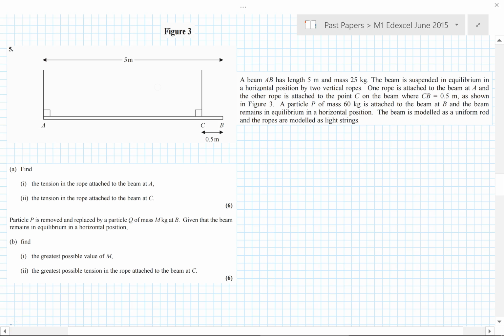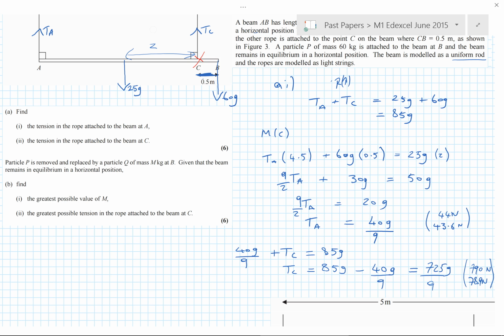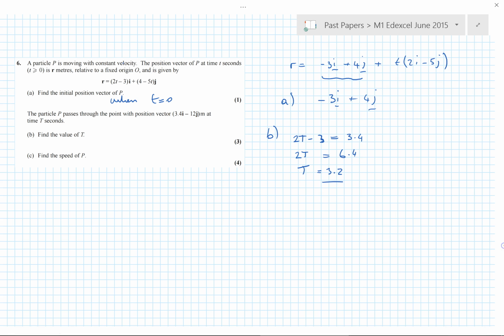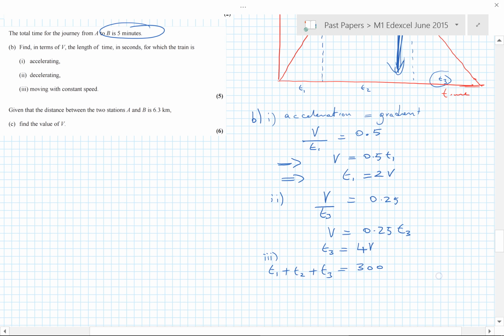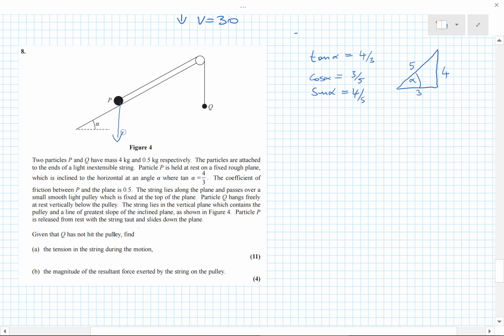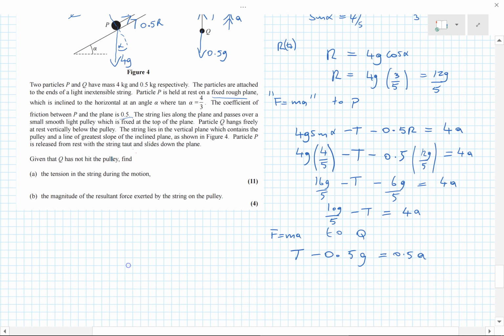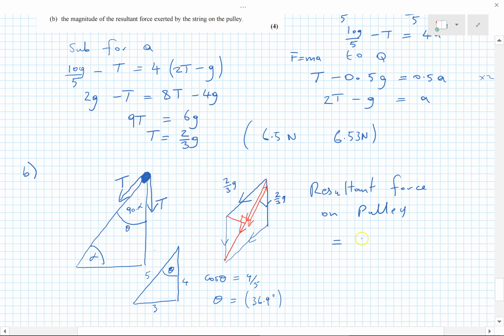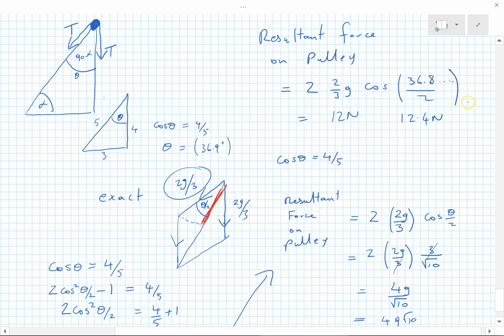M1 Edexcel June 15 Part 2